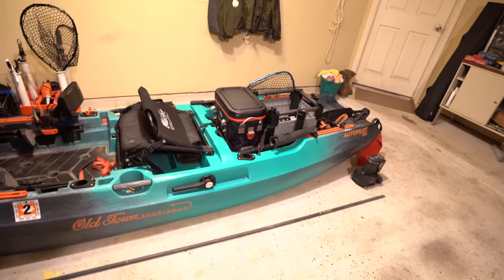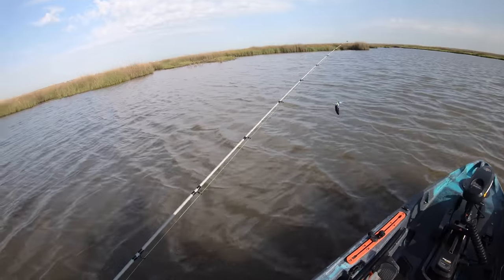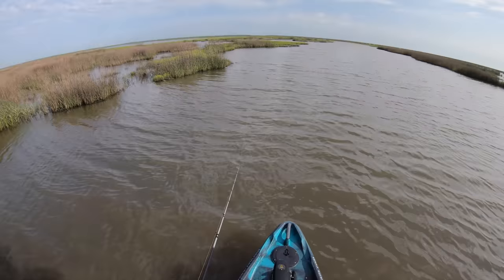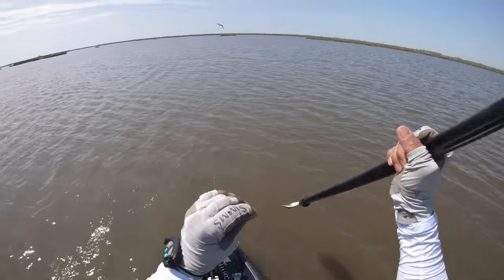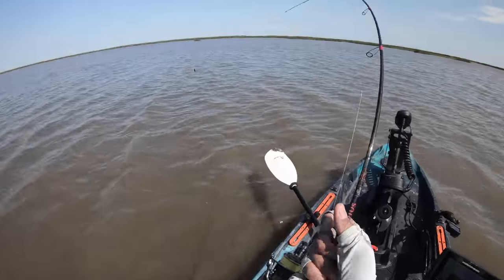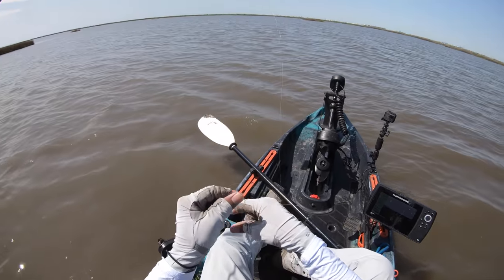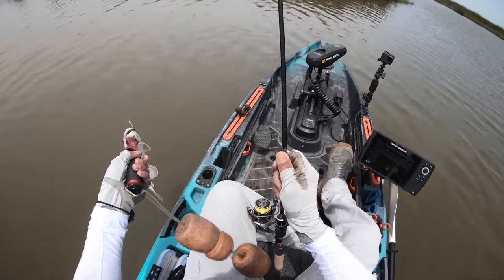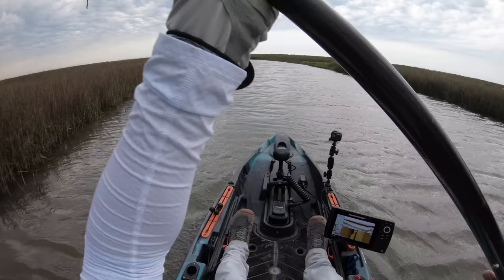(S3 Ep123) $4K Kayak can't help me *CATCH* Fish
A day of mixed emotions. I got to see my first school of feeding redfish but it took the entire day to see them. The marsh was flooded and then mother nature decides to surprise us!

Would you like more details about the kayak I'm using?

Reel: Lews Hyper Mag
Line: Power Pro Braid 20#
Leader: Seaguar Fluoro 20#

Old 18 Aerius 7’ L Casting - Prototype Rod

Rod: Old 18 Aerius 7’ L Spinning - Prototype Rod
Reel: Lews Custom Pro 1000
Line: Power Pro Braid 5#

Lures:

Owner Swim Hook
Strike King Slabalicious
Z-Man Nedlockz Jighead
Strike Pro - Hunchback

Gear I Use:

EGO Ultra Fish Grip 40 lb